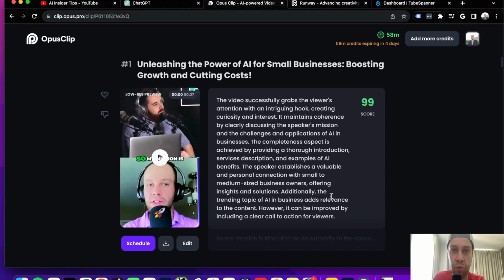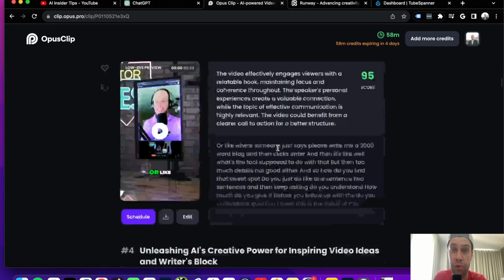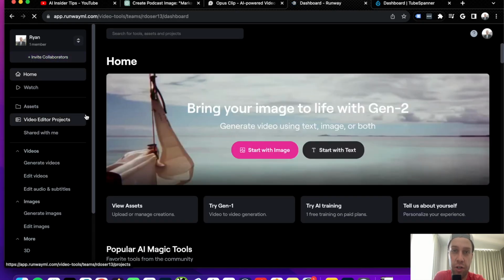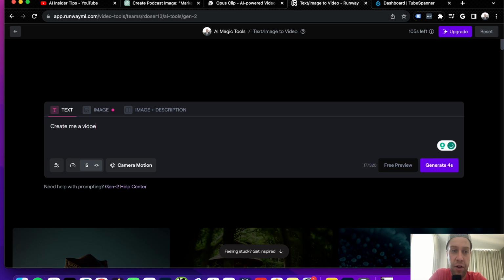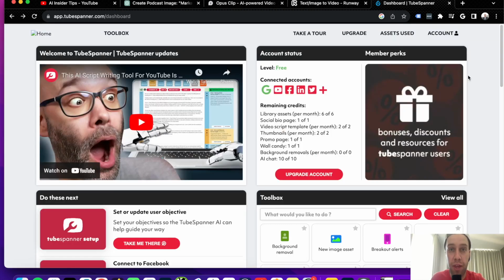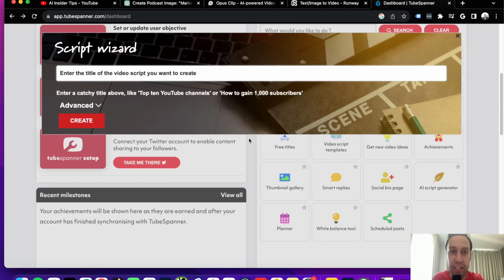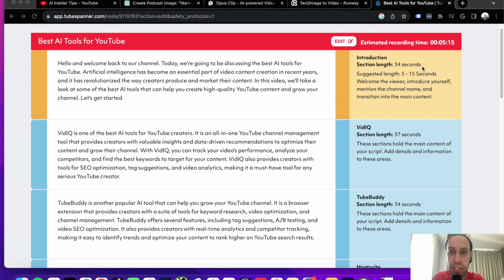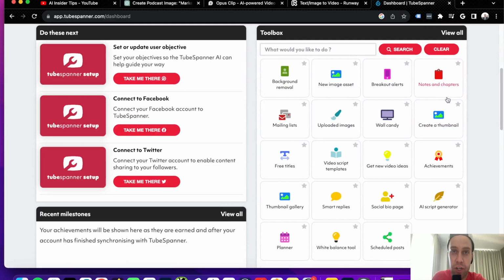Best AI Tools for YouTube and Content Creation (2024)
This video covers the best AI tools for YouTube and content creation.

These AI tools help with video ideation, creating short clips, thumbnails, scripts, AI video generation, and much more!